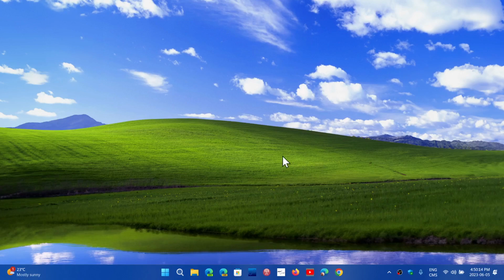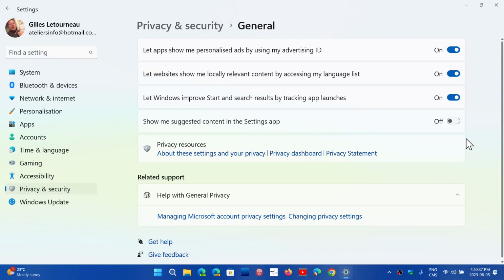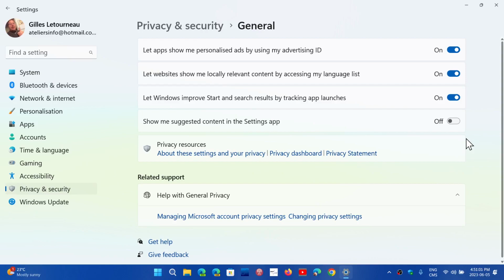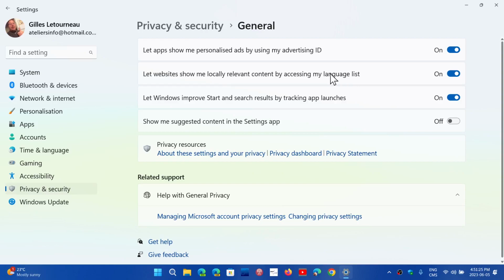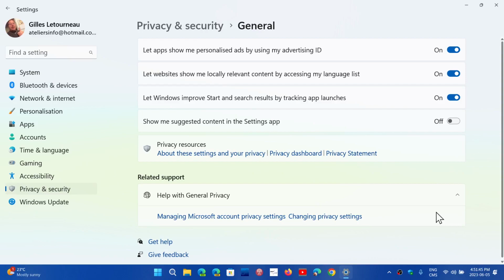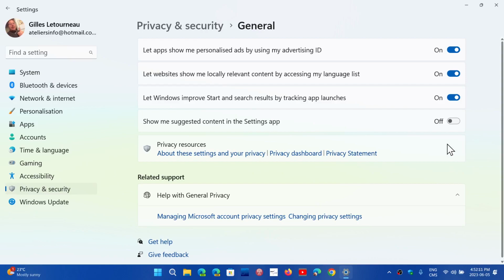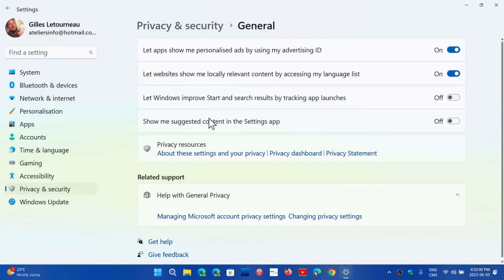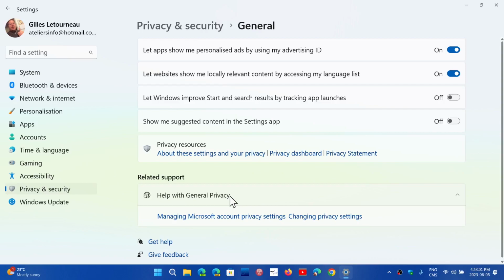Windows 11 22H2 General Privacy settings explained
The different privacy settings that are in the General tab of Windows 11 and what they are